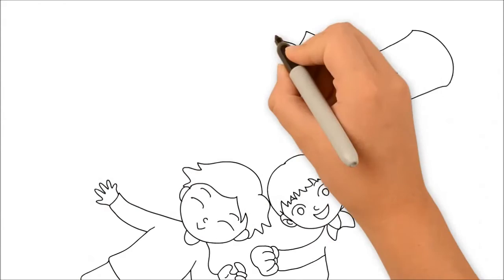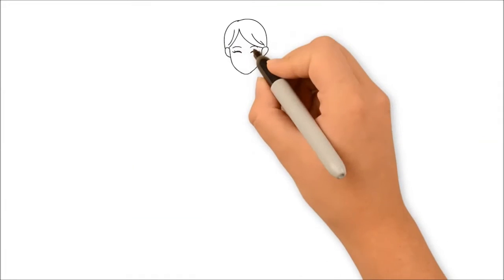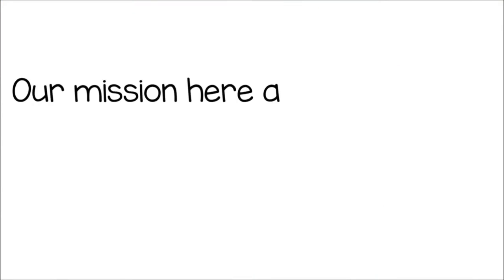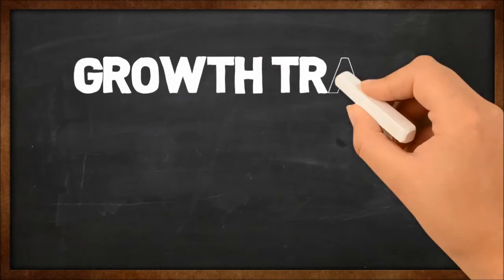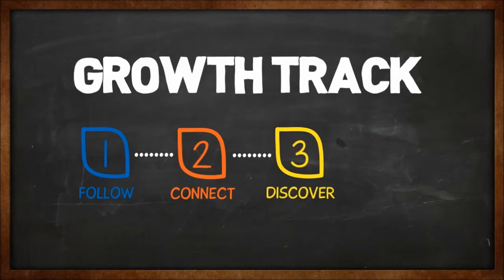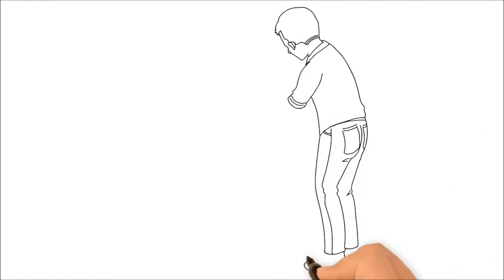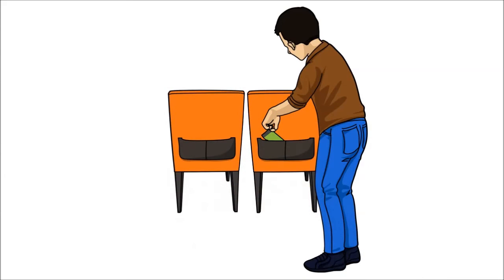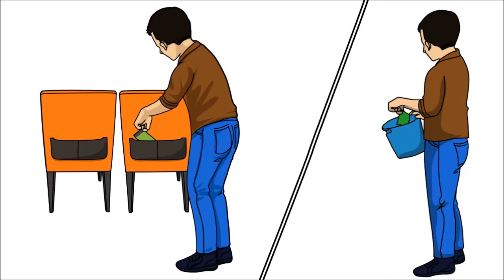Whiteboard Video for New Life Church